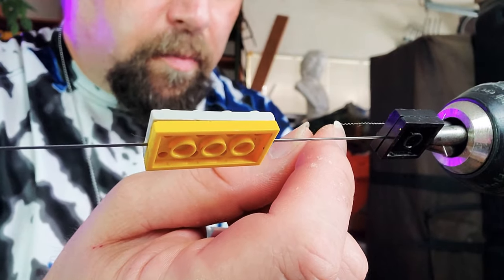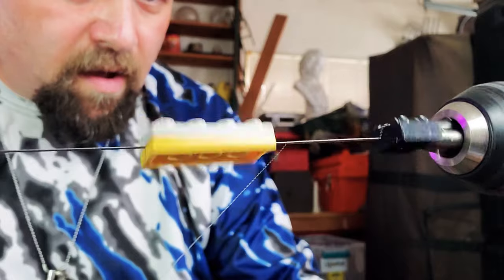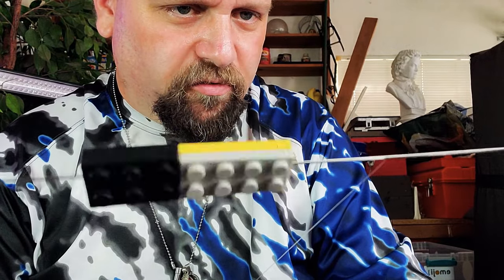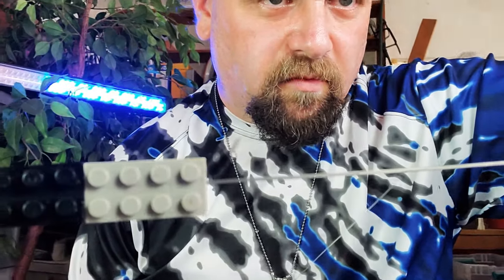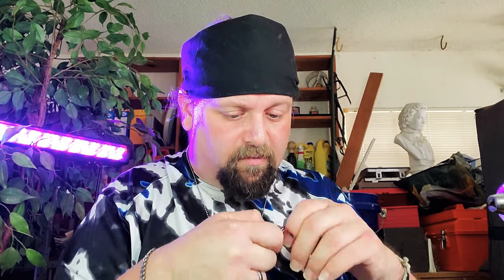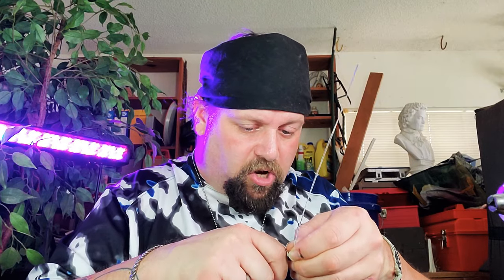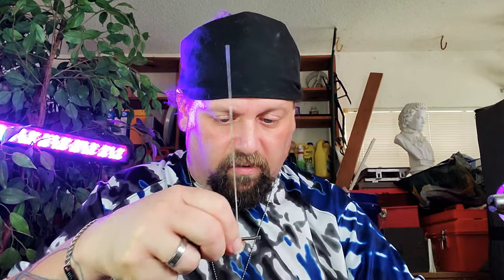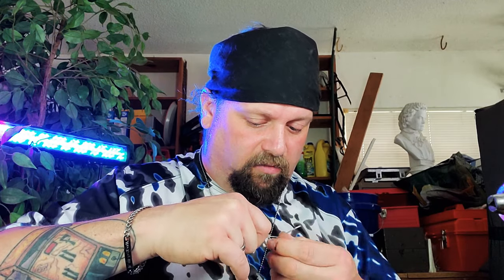Simple 3x28gn80/36g316L SS Alien Coil Tutorial, SHORT & SWEET! A coil quickie! Next up: RAILIENS!!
Just a basic run thru of fusing a 3x28g n80 with 36g 316L SS alien fuse... please subscribe to my IG: @fozzys_coil_co & right & click the bell so you'll know when new vids are up!  Next, I'm going to put on my game face & do some more intricate wraps, like the favored Jugg Framed Alien, or perhaps TV free popular Railien!!!   All coils, from simple to exotic are on sale by visiting Instagram & DM-ing: @fozzys_coil_co or by sending a PM to my Facebook Messenger: Alan Paul Martinke, or just email me at or hell, just comment on one of my vids here!  Th gee quickest is to DMme on IG though.  All packages will get $50 insurance unlessothereise requested & th fees tracking # will be provided to you instantly!  I will even haggle: you want it, we'll make it work!  :-) ~F